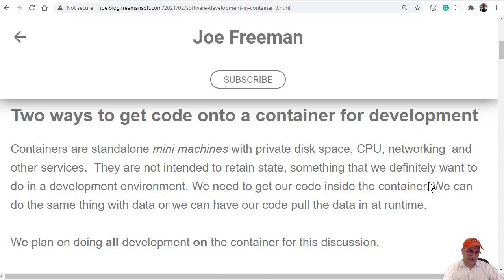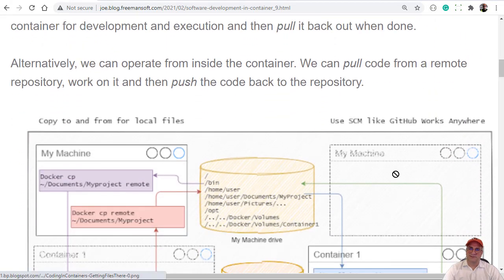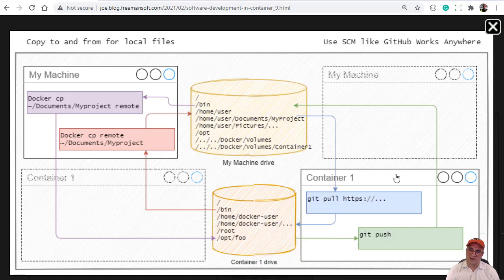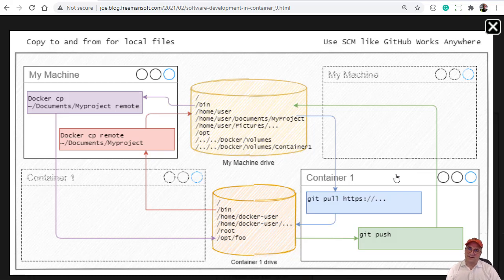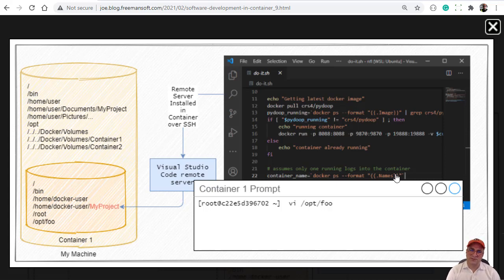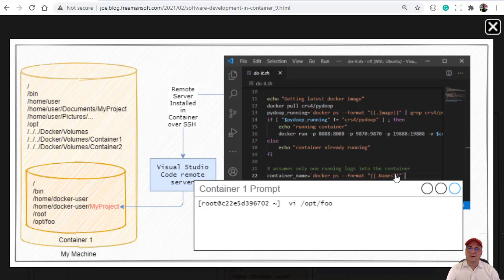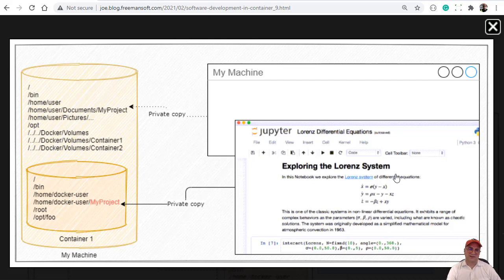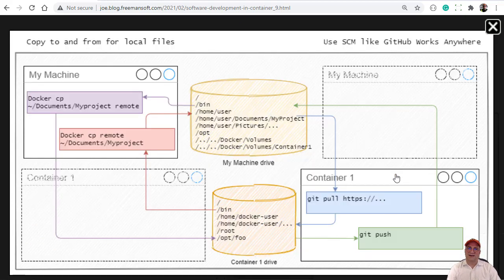Copying Code into and out of the Container - Developing software inside containers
Containers make it easy to set up a complex data scientist development environment.  A developer can just spin up a Python, Jupyter Notebook, Spark, Hadoop, or another type of container on a local machine in minutes.

Containers can be confusing when you first work with them. Here we talk a little about how you can get code and data into your container environment and how you can get it back out.